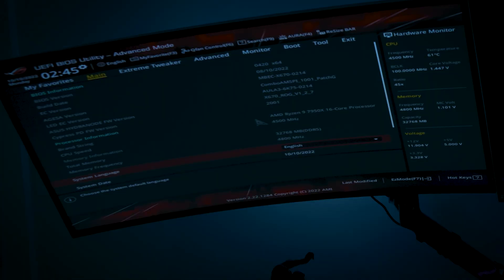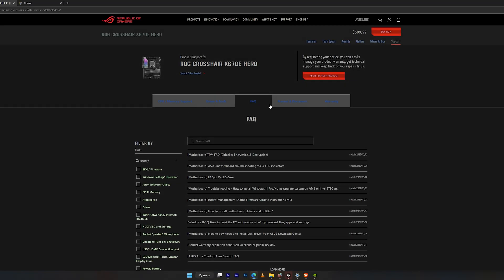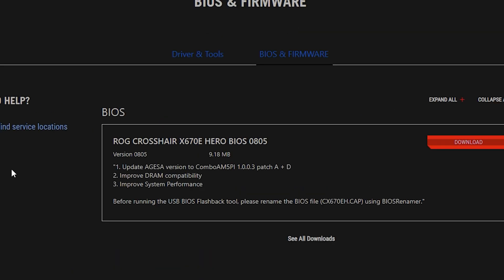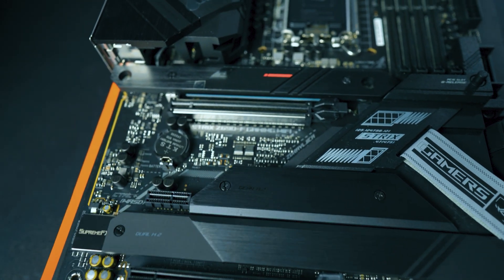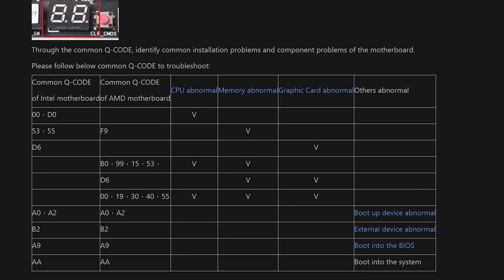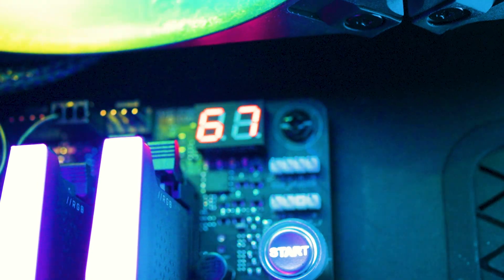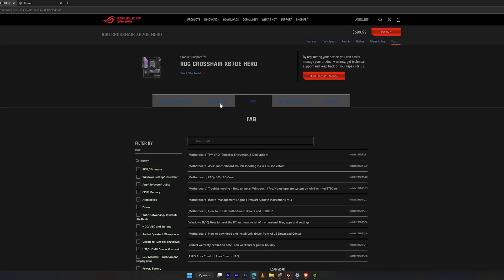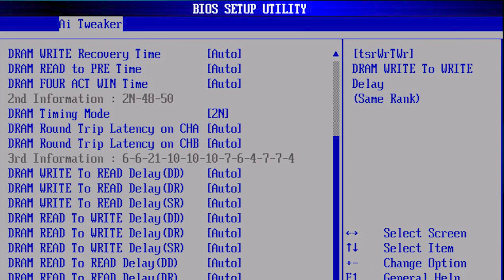ASUS Q Code C05 X670e Motherboard: ASUS Motherboard Q Codes 🖥️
Have a ASUS Q Code C05 on a X670e Motherboard? It can be frustrating having ASUS Motherboard Q Codes when you just finished your build and you felt everything went right during your build. Asus Q codes aren't here to give you trouble, but instead think of it as a guiding point to figuring out what the problem can be. Here Ill be mostly focused what went wrong and what could happen to you when you build your PC!

TIMESTAMPS:
00:00- What the ASUS Q Code C05 X670e meant for my motherboard
01:34 - What the other ASUS Q Codes can mean
02:13 - Could be pin interference
03:43 - Memory could be not seated properly
04:50 - Ram could possibly be faulty
06:32 - If not memory related

This PC Build contains:

AMD Ryzen 7950X:
ASUS Crosshair X670e Hero:
Corsair Vengeance 32GB (2x16GB) 6200MHz DDR5:
CORSAIR iCUE H150i ELITE LCD Display Liquid CPU Cooler:
ASUS ROG Strix Gaming GeForce RTX 3080 Ti OC Graphics Card 12GB :
MSI SPATIUM M480 2TB PCIe 4.0 NVMe M.2:
 Corsair iCUE 5000X RGB Tempered Glass Mid-Tower ATX PC Smart Case:
Corsair QL 3x120mm Fans:
Corsair RMx 1000w Power Supply:
Artic Silver 5:
Corsair K100 RGB Optical-Mechanical Gaming Keyboard
 Logitech G502 Proteus Spectrum RGB Tunable Gaming Mouse

CAMERA GEAR:

Sony NEW Alpha 7S III:

Memory Card:

Spare Battery:

Neewer 79 Inches Carbon Fiber Tripod:

Rode VideoMic Pro:

Extended Microphone Wire:

Microphone Stand:

Studio Lights:

PC CASE:
ASUS Tuf gt501 midtower

PROCCESSOR:
AMD threadripper 3970x

CPU COOLER:
DEEPCOOL Castle 360EX

GPU:
MSI gaming geforce rtx 2080 TI

POWER SUPPLY:
Corsair RMx series 1000w power supply

Corsair K100 KB: